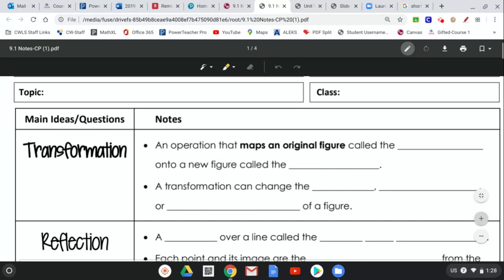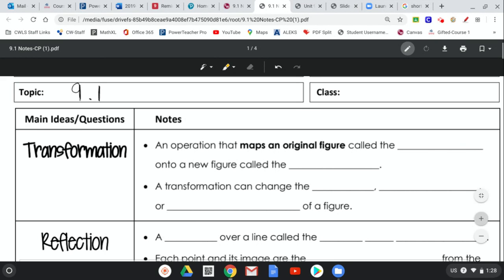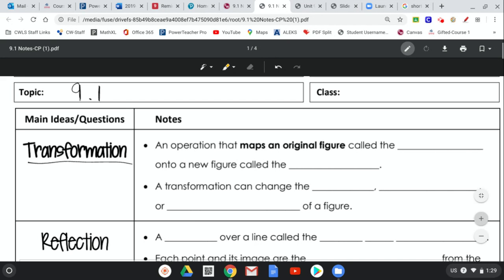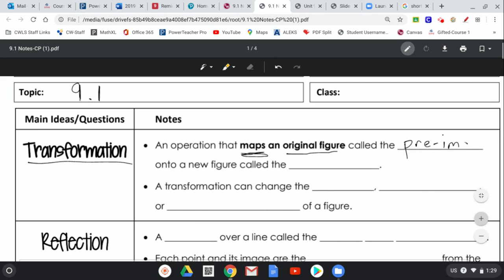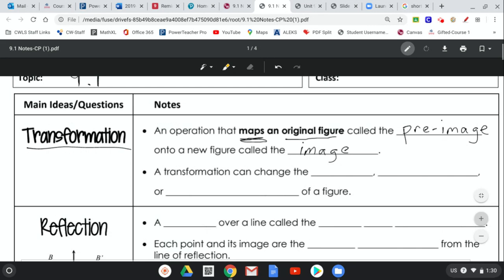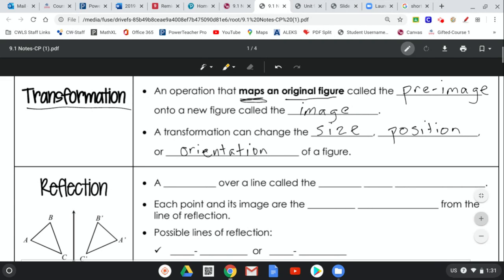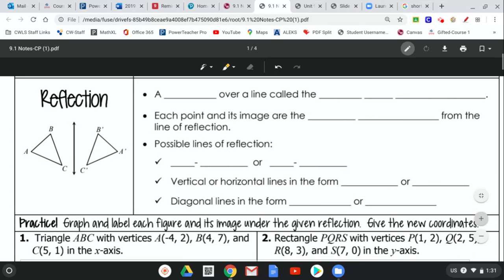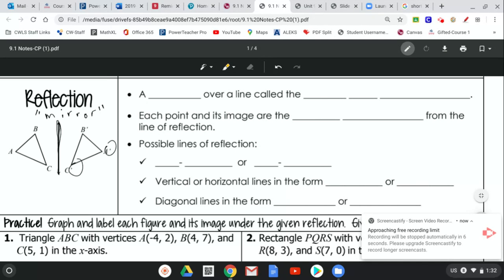9.1 Notes Intro Vocabulary-CP